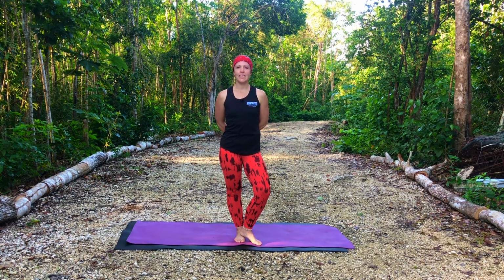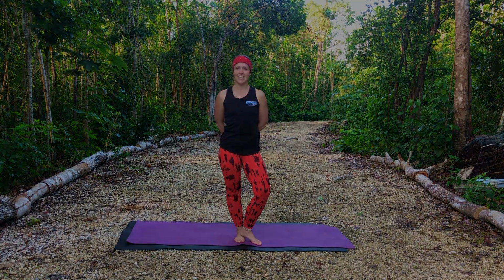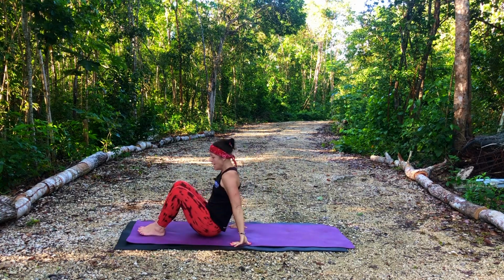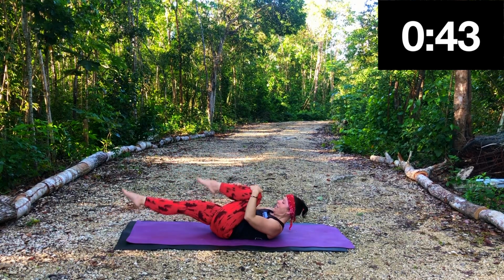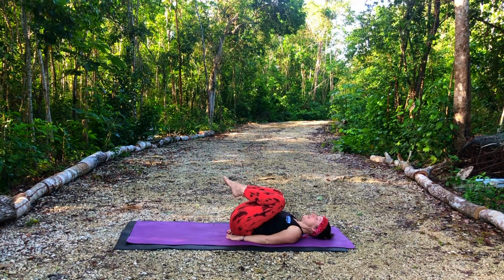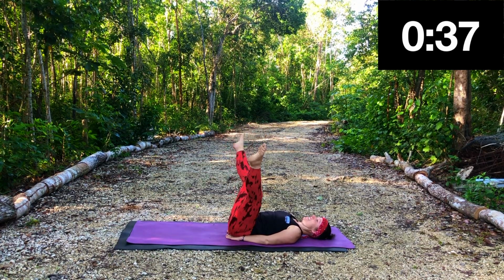SERIES 21, DAY 2 Abs - Supple Strength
Day 2 and today we move onto the Abdominals.
7 exercises that will challenge your core safely and effectively.  We perform each move for 1 minute and repeat 3 times, giving you your 21 minute workout.
Please remember to perform each move within your capability and do not pull on your neck when performing the floor exercises.

Click on the link below to access our FREE 7 DAY TRIAL on our SUBSCRIPTION CHANNEL for fantastic fitness videos not on YouTube like Bounce Fit, Power Weights, Supple Strength, Step and Low Impact Classes:

We also have a group on Facebook dedicated to rebounding and fitness trampolines.  Join for free and ask anything to us, Scott and Claire, 2 fully qualified professional fitness instructors with over 10 years experience each about rebounders and rebounding:

As with all of our workouts, take it at your own pace and have a rest or water breaks where you feel it’s necessary. If you have any injuries, medical conditions or you are not used to physical activities, please consult your doctor before taking part in any exercise.

The music used in this video is all content in Apple's Garageband software and is not protected by copyright protection.

The GarageBand software license agreement says:
So don't worry, you can make commercial music with GarageBand, you just can't distribute the loops as loops.